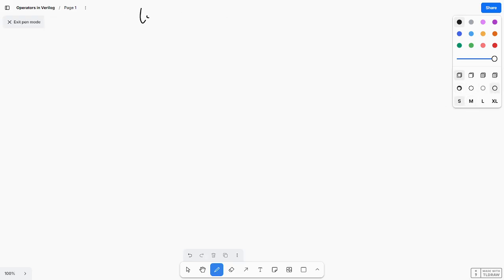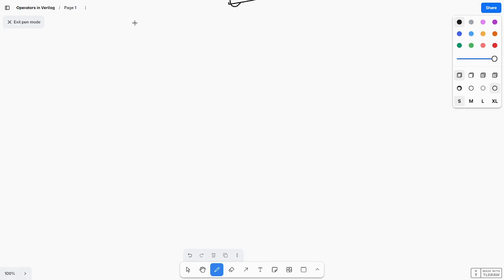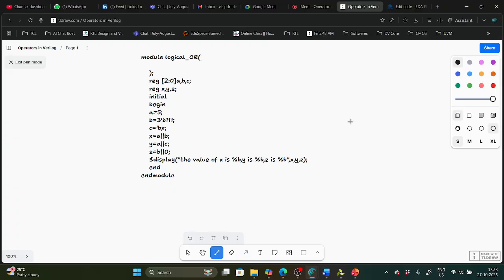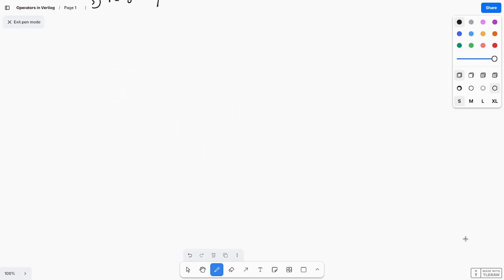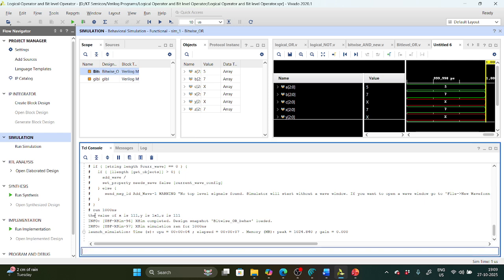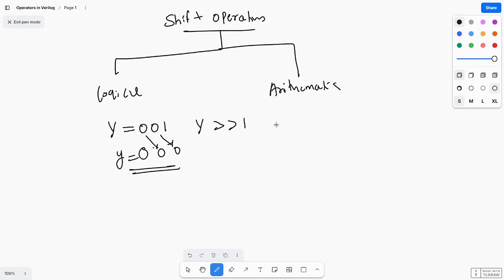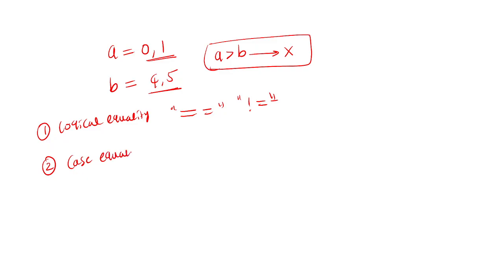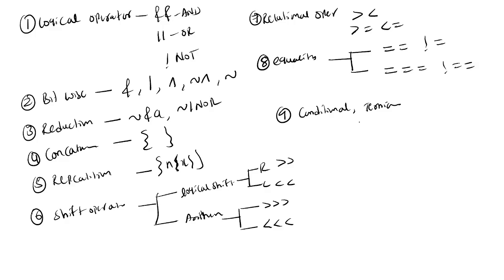Operators in Verilog | Complete Tutorial for Beginners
In this video, we explore the Operators in Verilog HDL, a fundamental topic for anyone learning Digital Design and RTL Coding.

💡 What You’ll Learn:
✅ Types of Operators in Verilog
✅ Arithmetic Operators
✅ Relational and Equality Operators
✅ Logical and Bitwise Operators
✅ Shift and Reduction Operators
✅ Conditional and Concatenation Operators
✅ Practical Examples and Simulation Demos

📘 Whether you’re a beginner or an advanced learner, this session will strengthen your understanding of Verilog coding and digital design fundamentals.

🚀 Watch till the end to see how different operators are used in real RTL code examples!